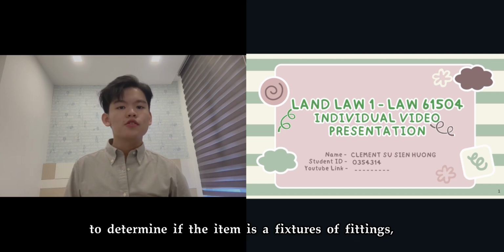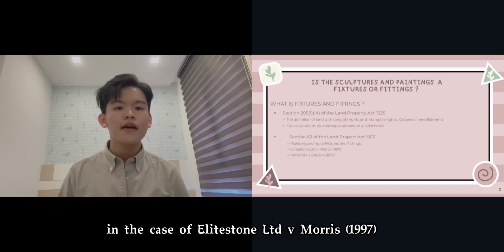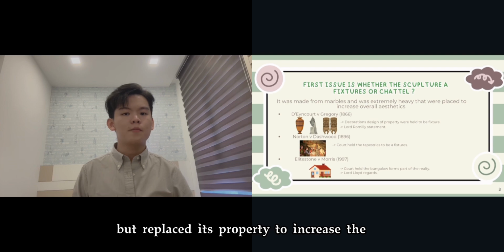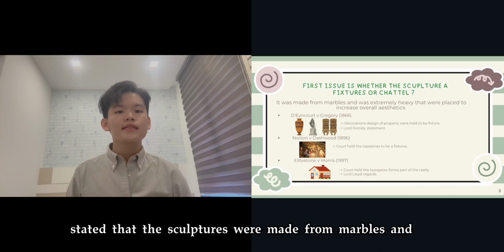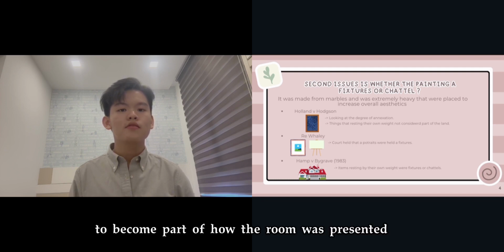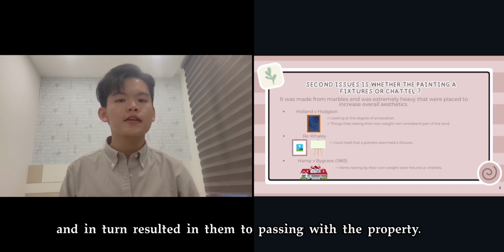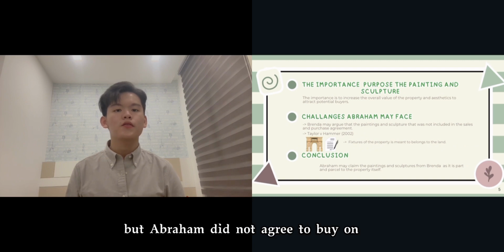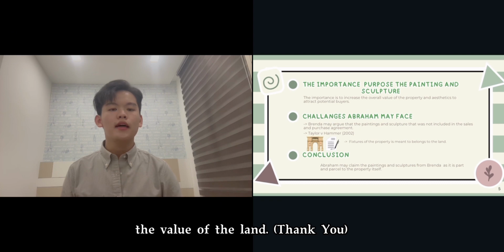Land Law 1 Individual Assignment (LAW 61504)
Clement Su Sien Huong ￼￼( 0354314 )